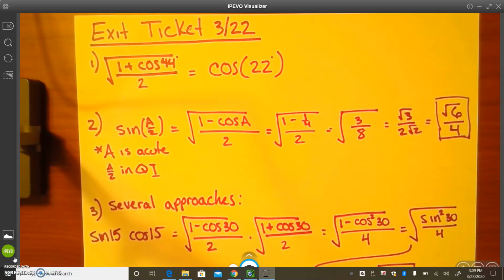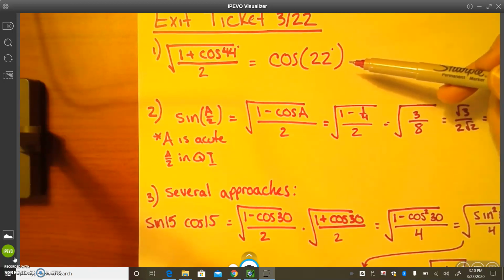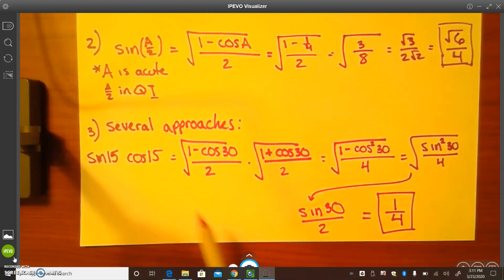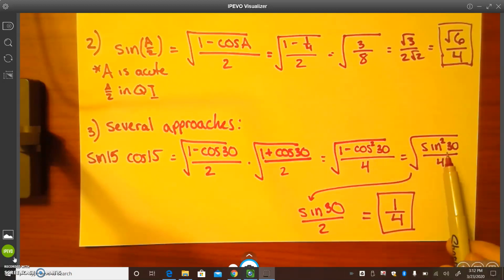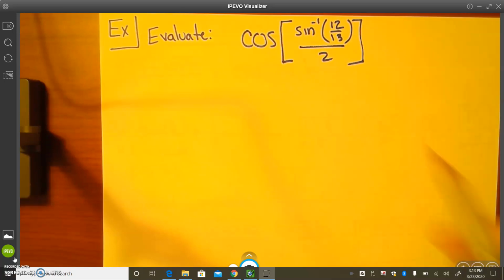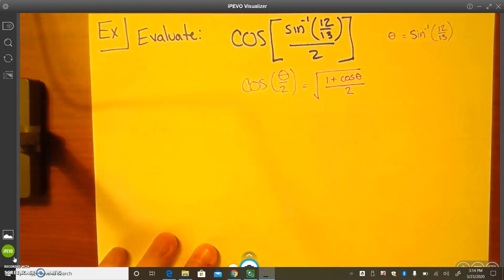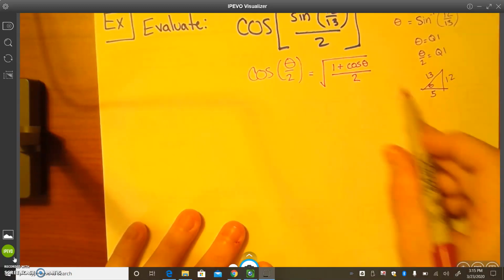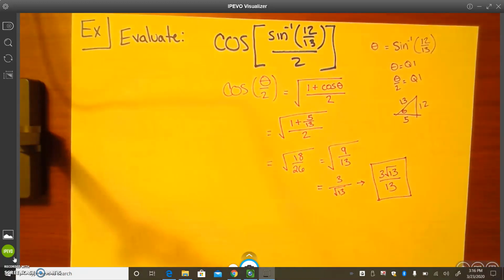Hodulik MAH 3-24